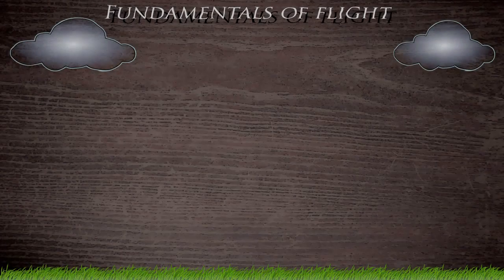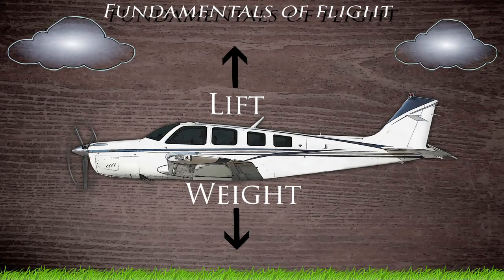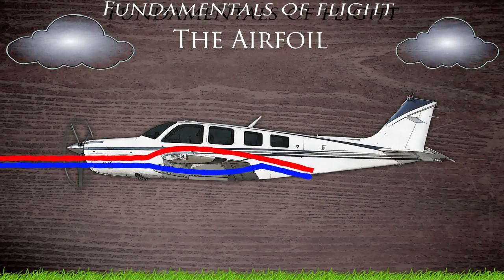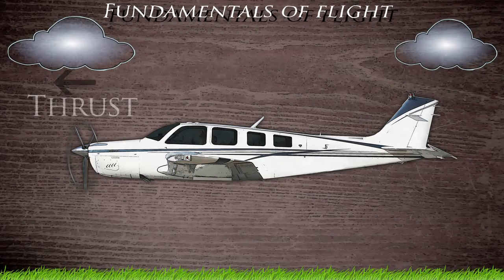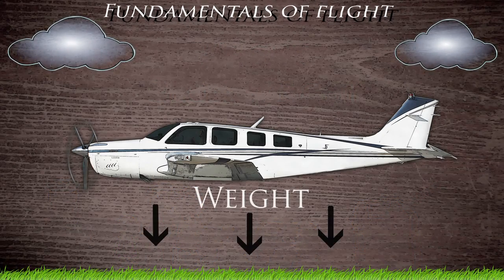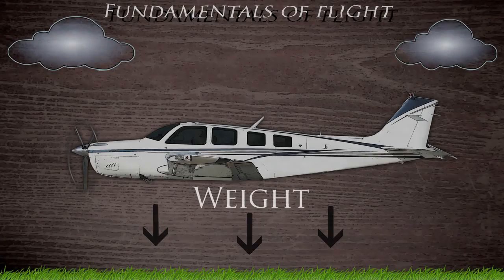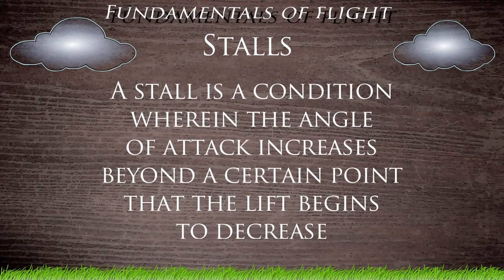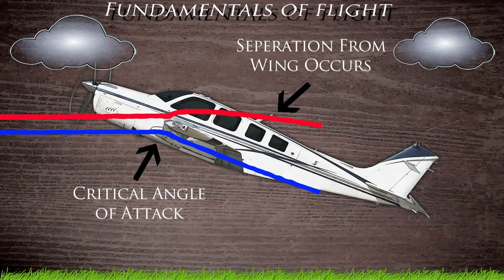Private Pilot-Aerodynamics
A short Video from our Private Pilot ebook reference, which is available for download on iTunes.